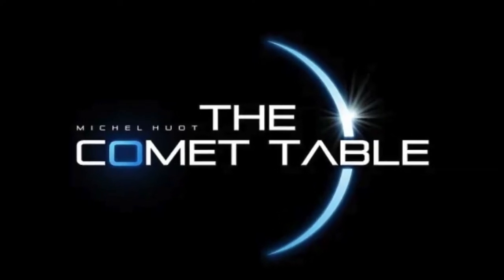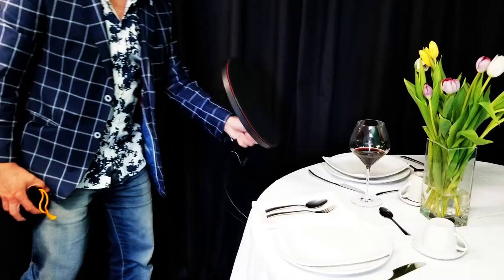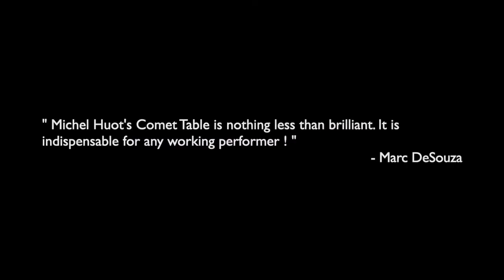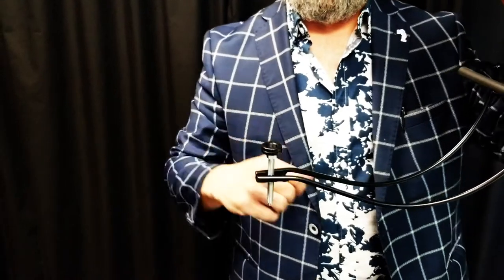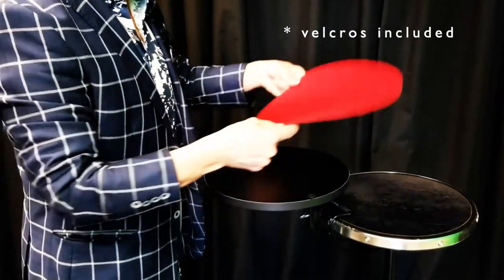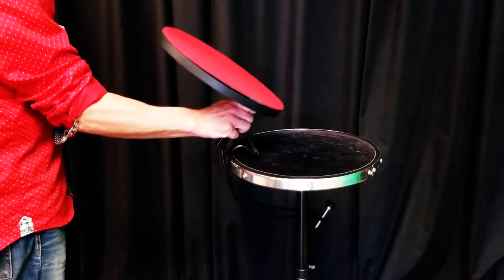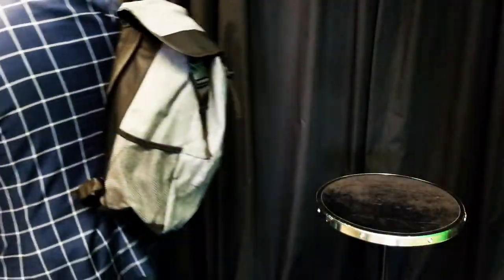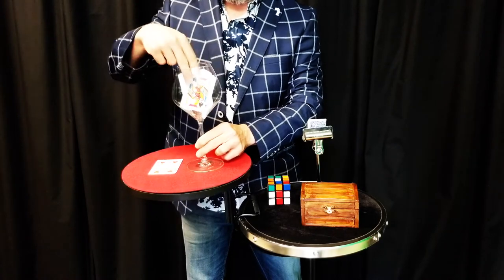The Comet Table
Teh Comet Table is a real worker's dream!